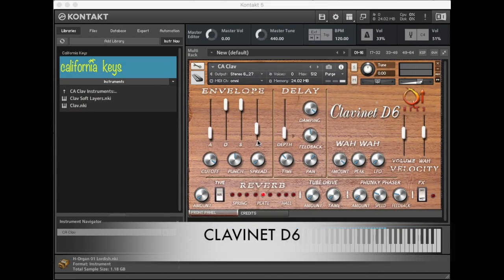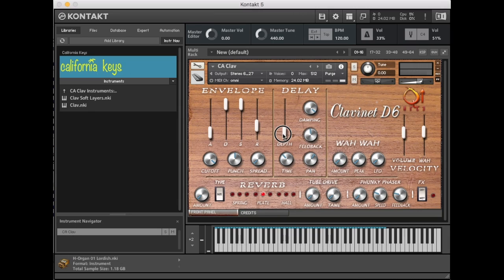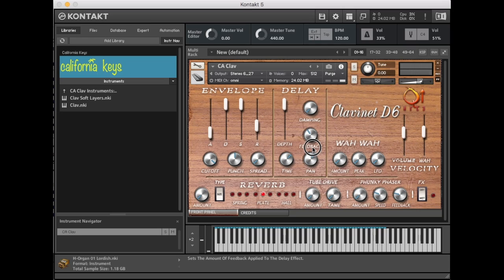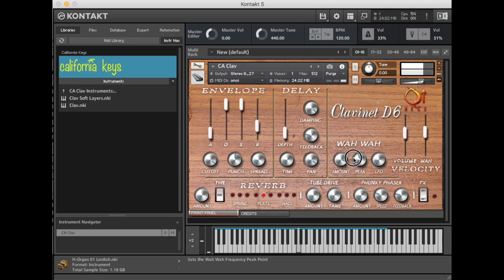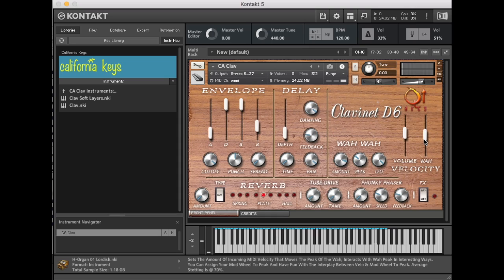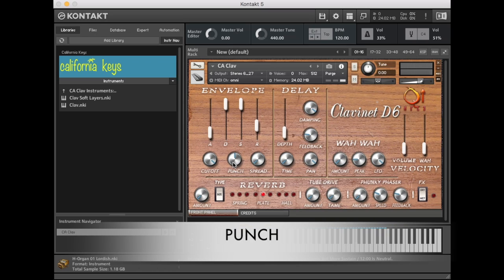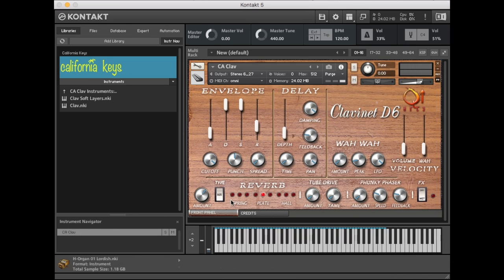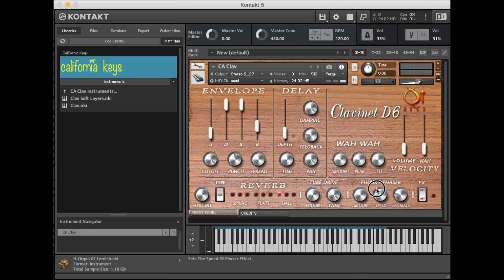Clavinet Walk through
This video is about Clavinet Walk through